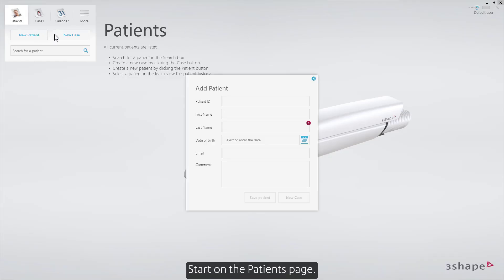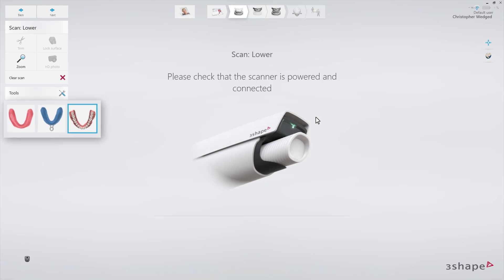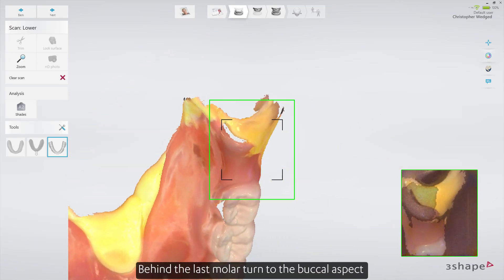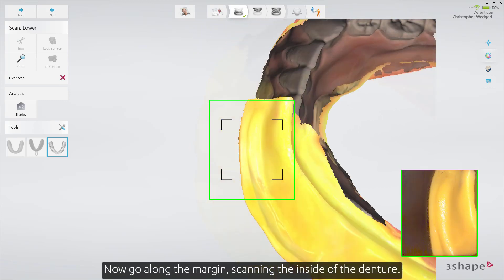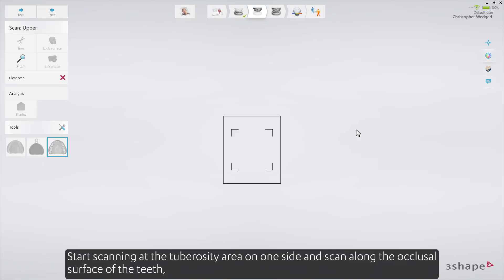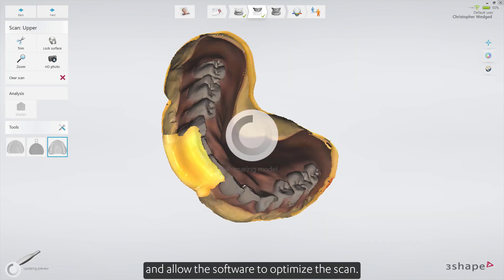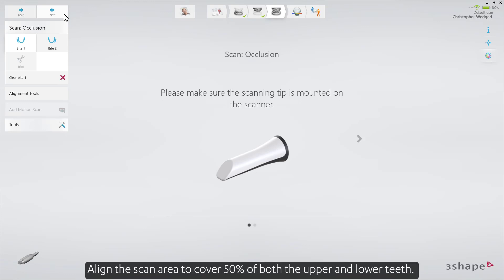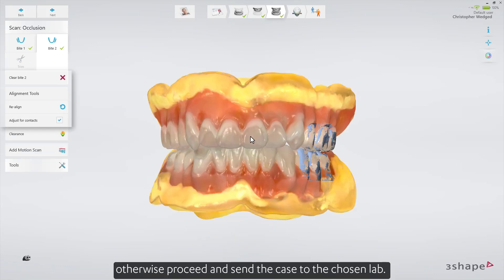3Shape TRIOS Edentulous patient - Copy denture scanning workflow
This video will demonstrate the workflow for a full denture set based on scanning existing dentures.